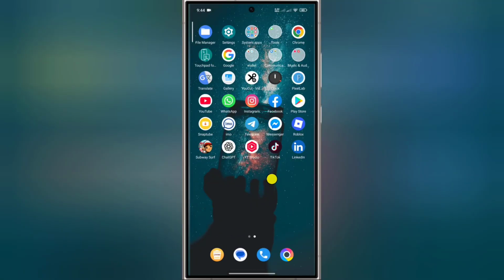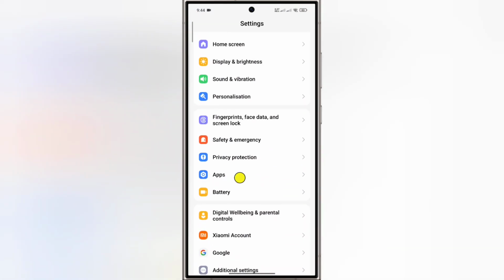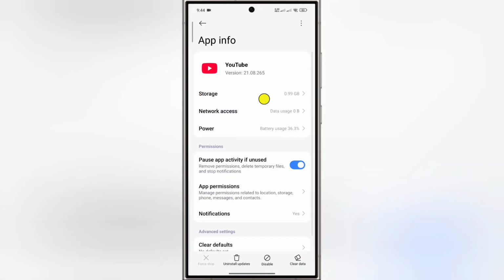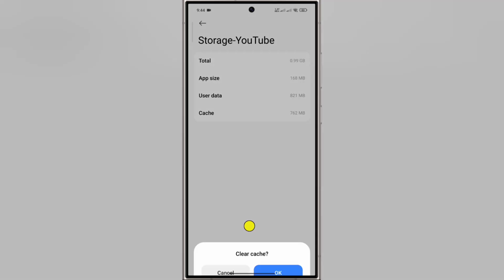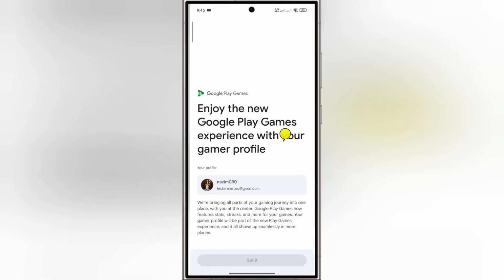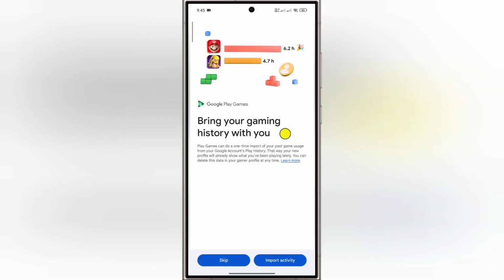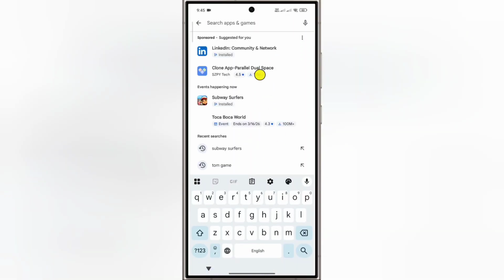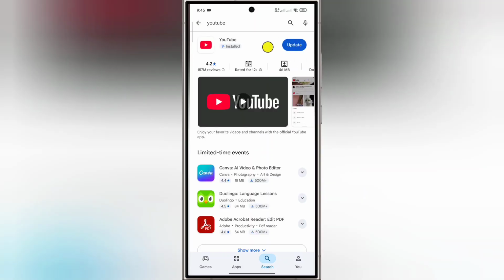How To Fix YouTube Video Paused Continue Watching | How To Fix YouTube Video Pause Automatically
In this video, I’ll show you how to fix the “Video Paused, Continue Watching?” problem on YouTube. If your YouTube videos pause automatically while watching, this step-by-step guide will help you solve the issue quickly.

Many users face the YouTube auto pause problem, especially during long videos, music playlists, or live streams. In this tutorial, you will learn simple methods to stop YouTube from pausing videos automatically.

✅ Topics covered in this video:
• How to fix YouTube video paused continue watching
• Stop YouTube from pausing automatically
• Fix YouTube auto pause problem on Android/iPhone
• Simple steps to keep YouTube videos playing continuously

Follow the steps in this video to fix the problem and enjoy uninterrupted YouTube watching.